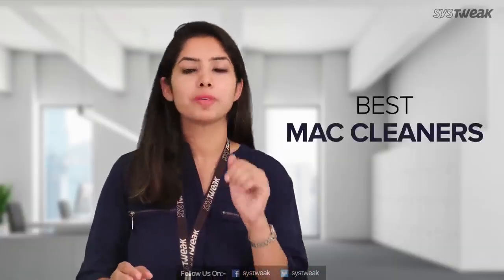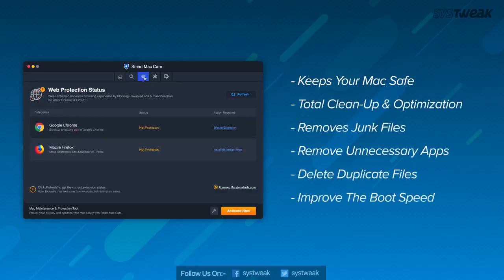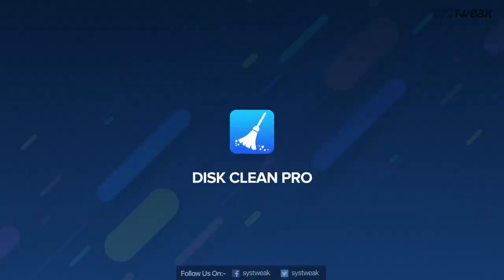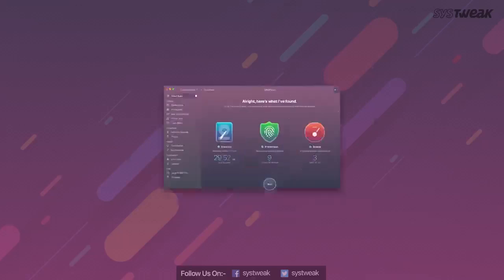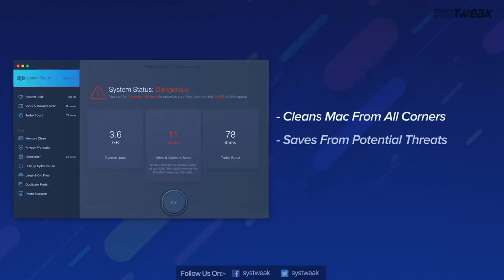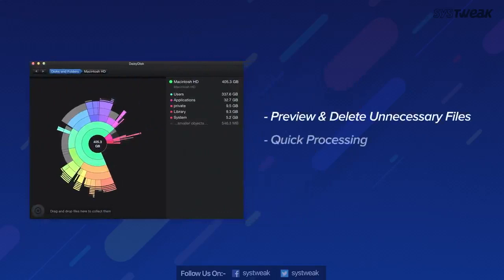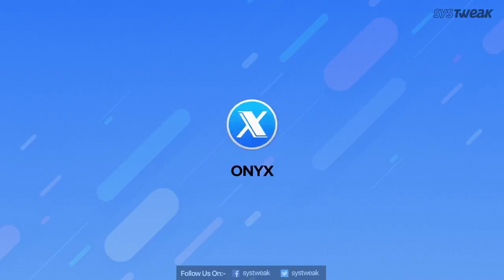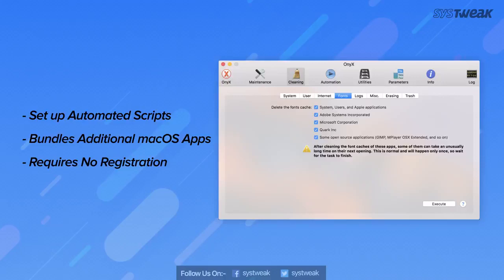Best Mac cleaner software Top 10 Mac cleaning apps 2020